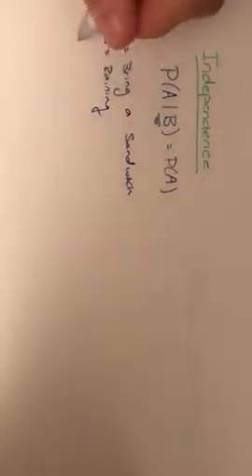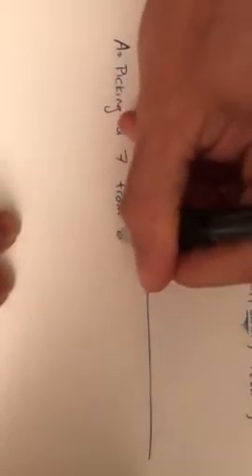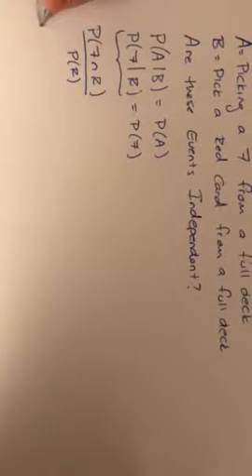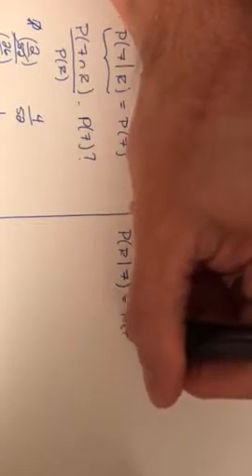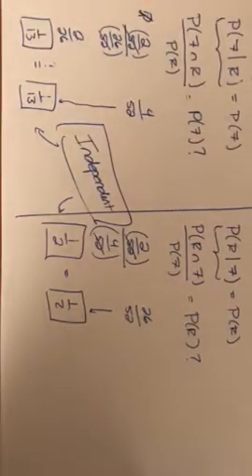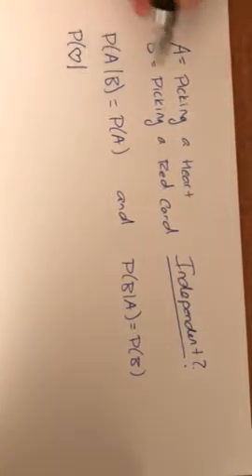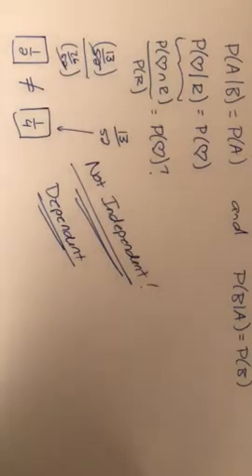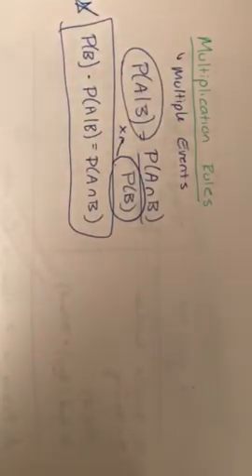Conditional Probability Part 1